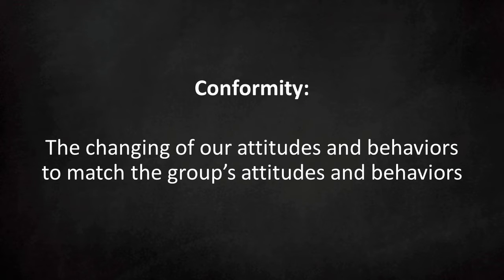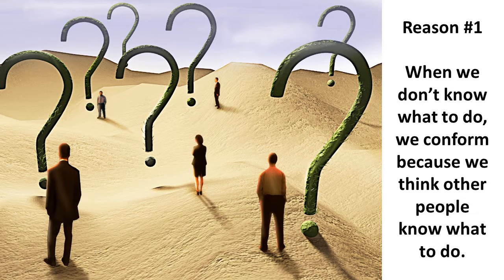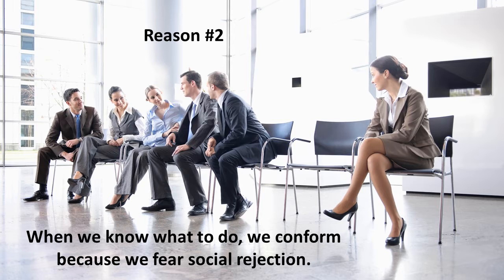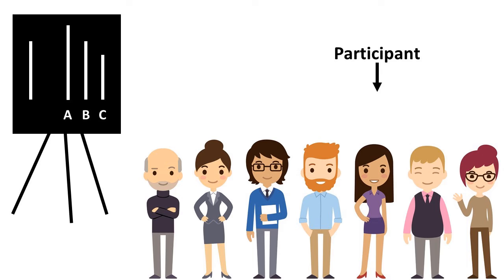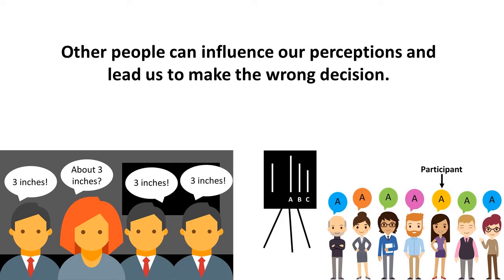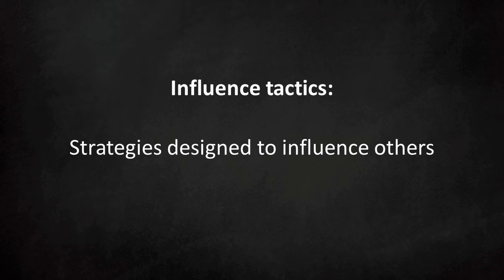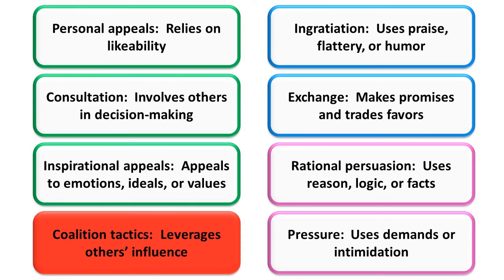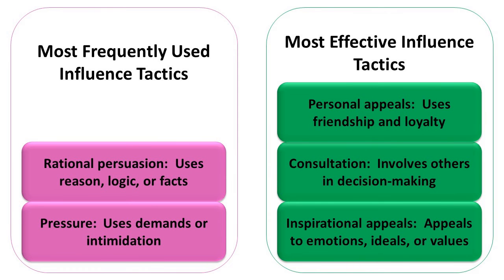How Can We Use Social Influence? Part 2